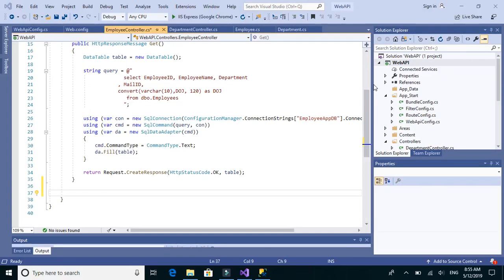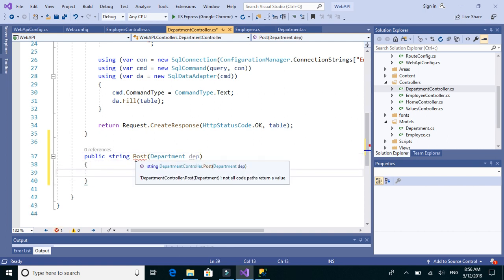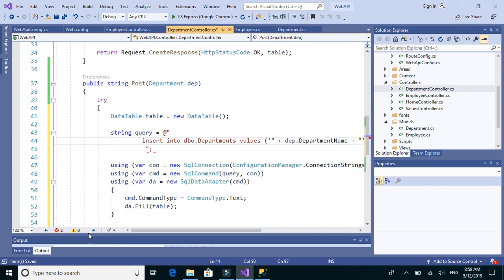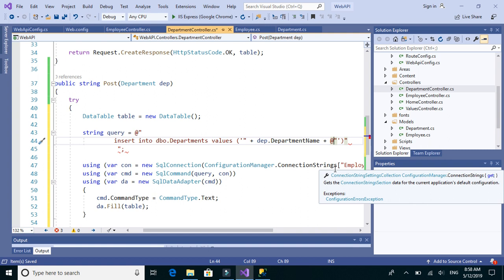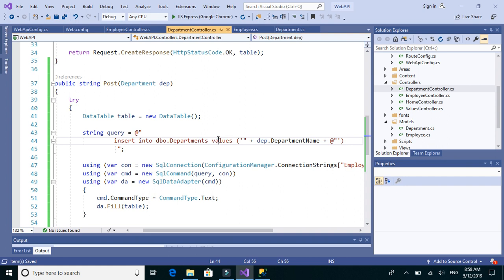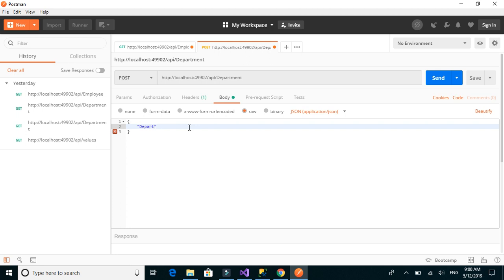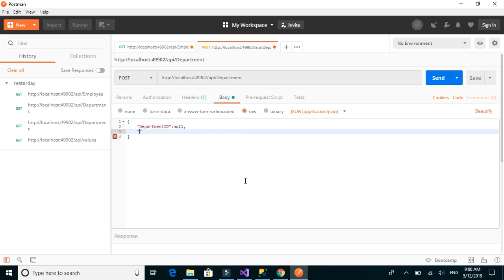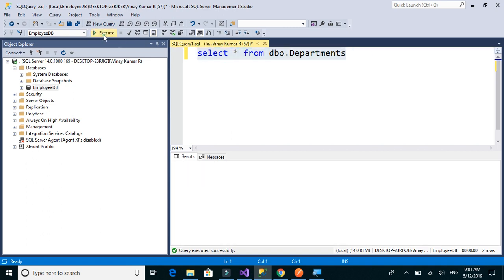Web API 10; Implement POST method in Web API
Implement POST method in ASP .NET Web API